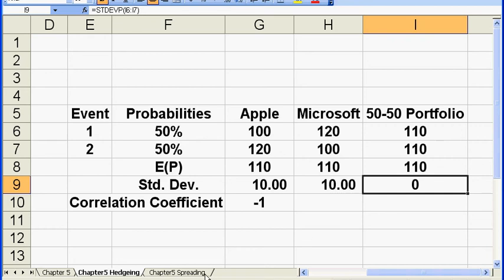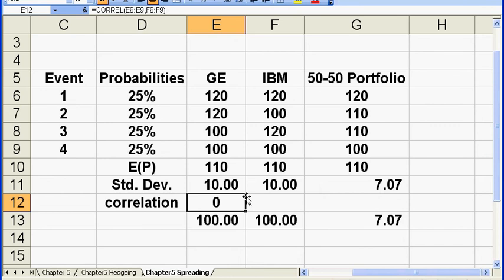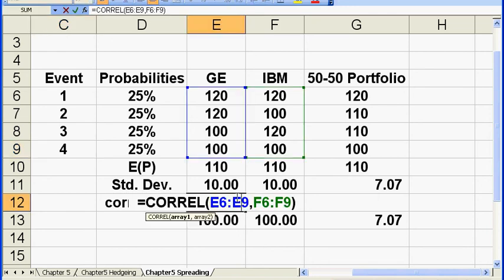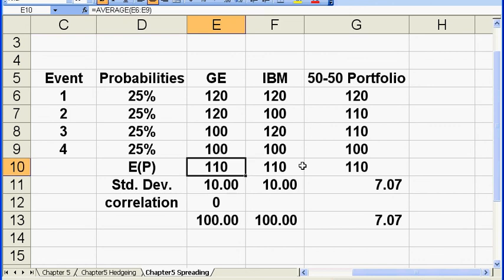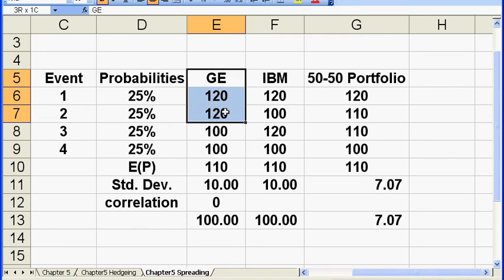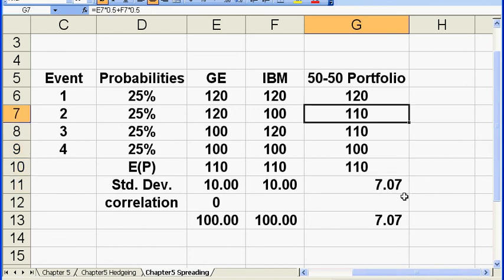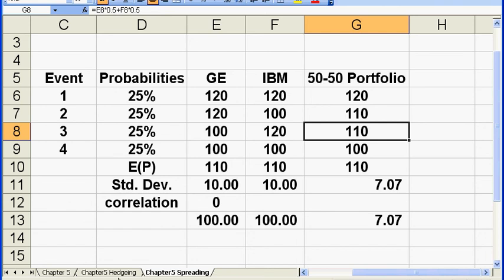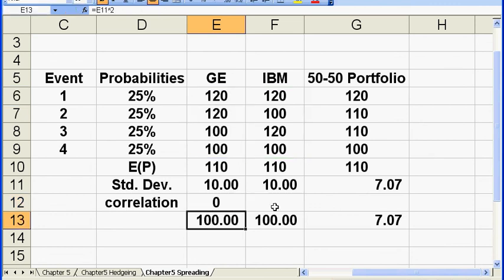The Basics of Risk Management: Part 2/2 Spreading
Spreading and diversification